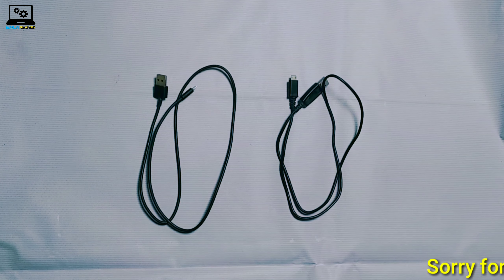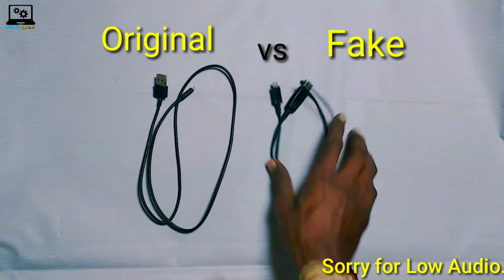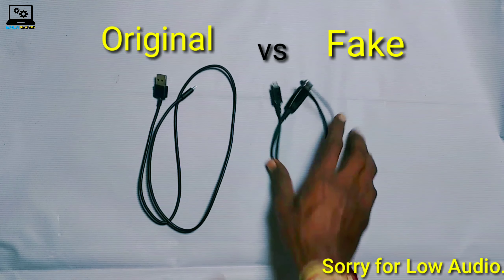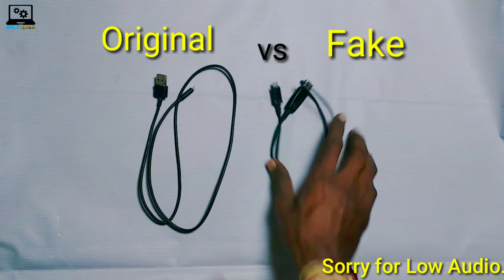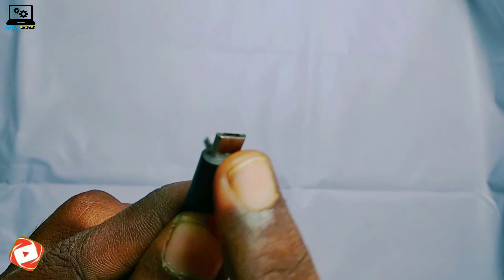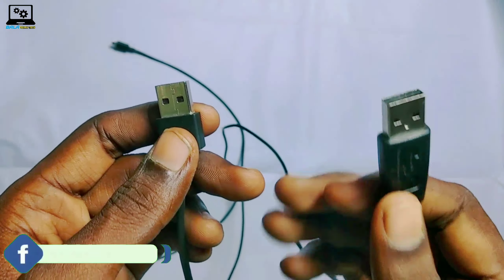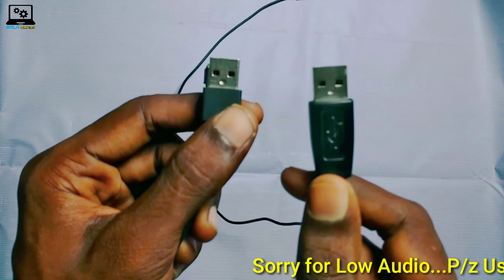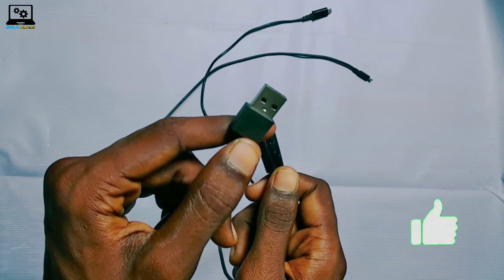USB cable Original vs Fake Telugu || Bala Telugu Tech.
USB Charging Cable Original vs Fake Telugu.
find the Original one.

Watch the video till last to clear understand.

Do Comments for any Queries.
please request for any Topic videos.

OUR CHANNEL Latest Topics ***

* Bala Telugu Tech